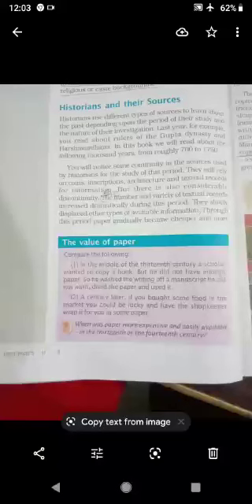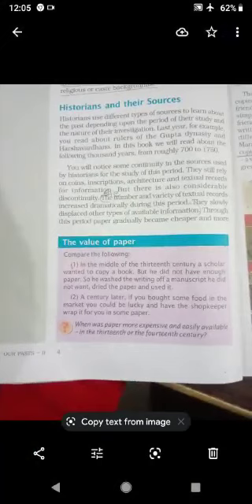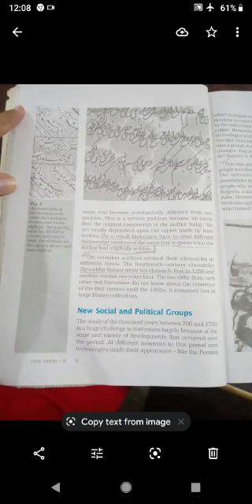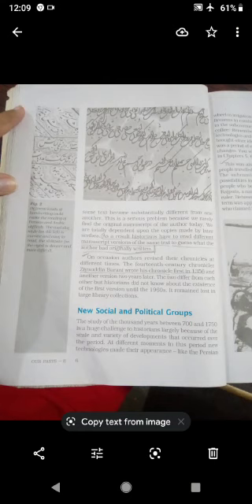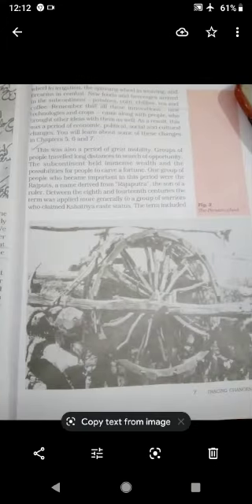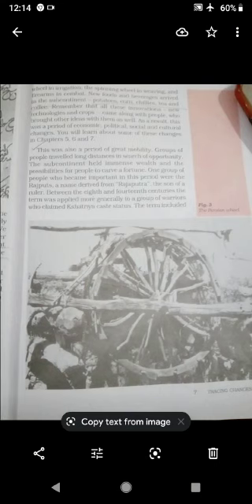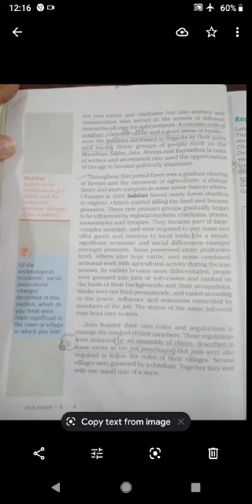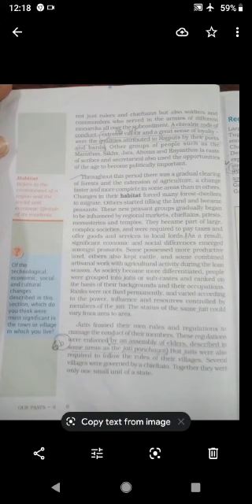Class : 7 AB subject : social science, history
Chapter -1 tracing changes through a thousand years ( part-2)
Prepared by : Shraddha Bhadauria